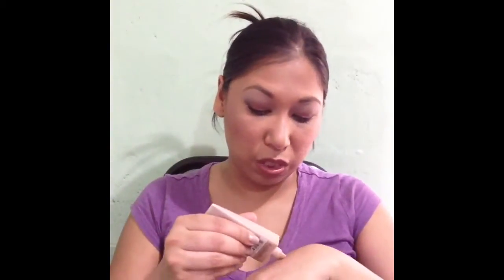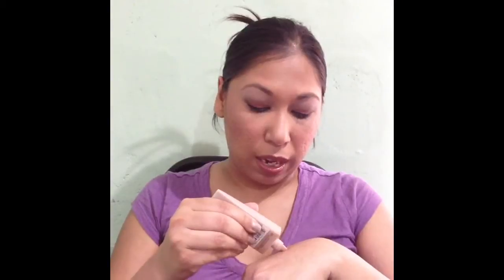Sacha Kamaflage foundation review